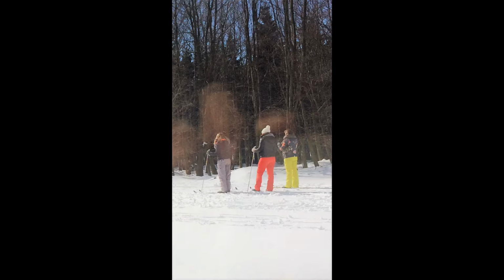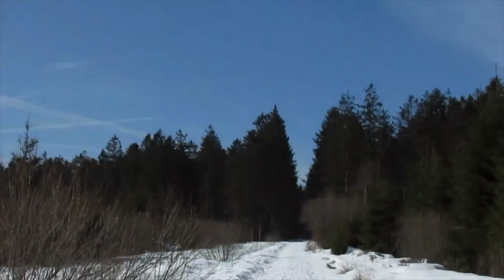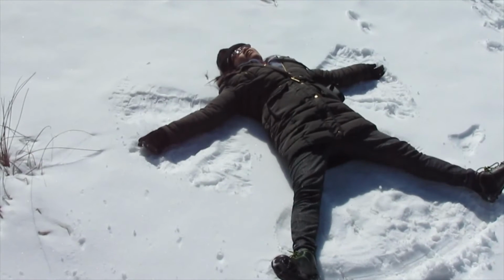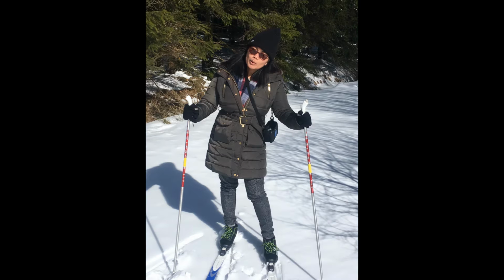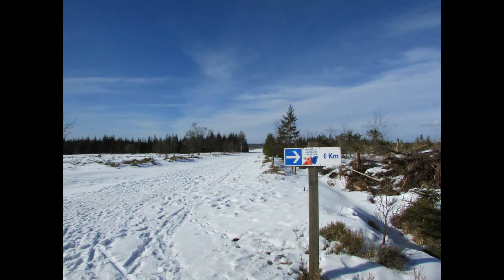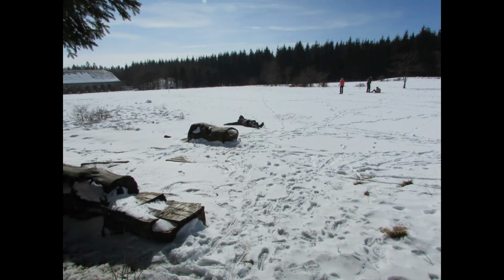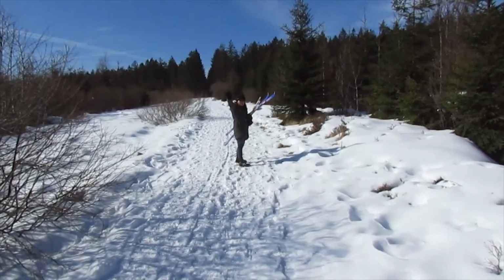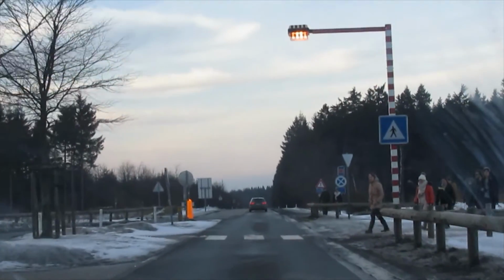CROSS-COUNTRY SKIING FOR BEGINNERS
In this video Ice Wanna take you skiing